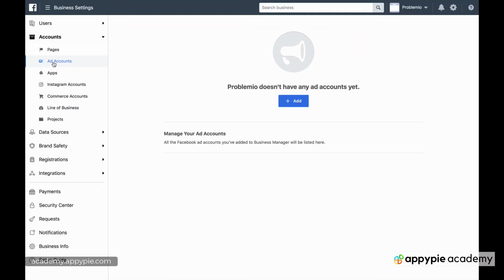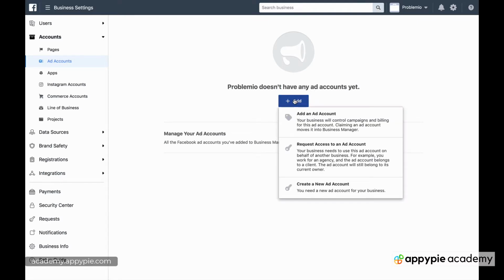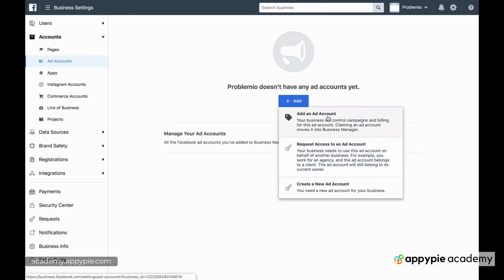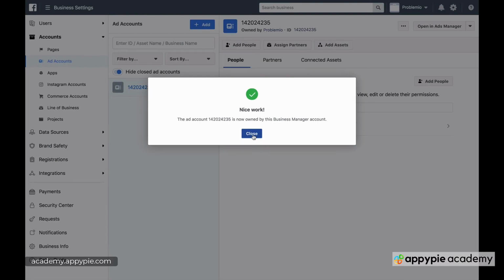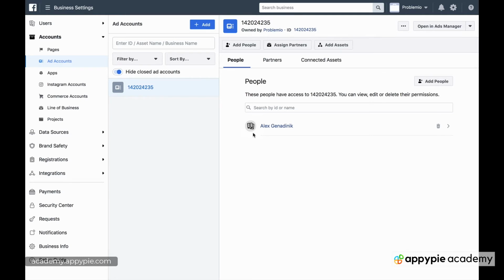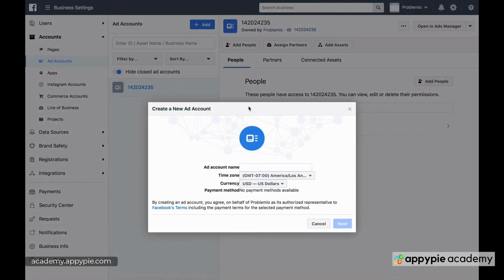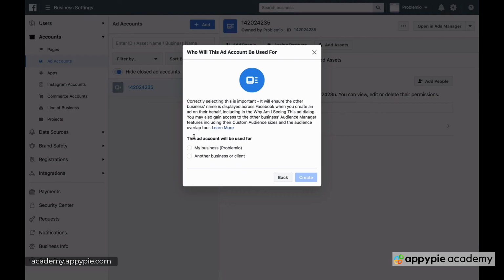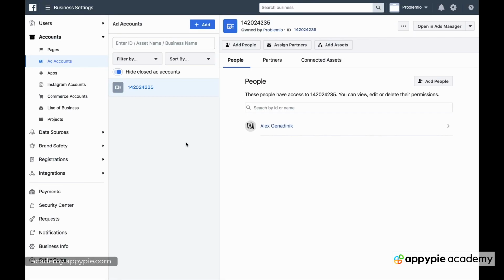How to create an ad account on Facebook? : Lesson 38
How to create an ad account on Facebook? : Lesson 38 - Are you looking for a different way to market your business that has the potential to generate more leads and sales? In this video tutorial, we will show you how webinars help you to connect with a wider audience and promote your business. Watch our video lecturers and learn about the webinar marking and its working mechanism in a very easy and understandable way.